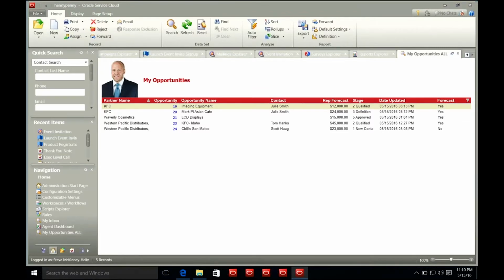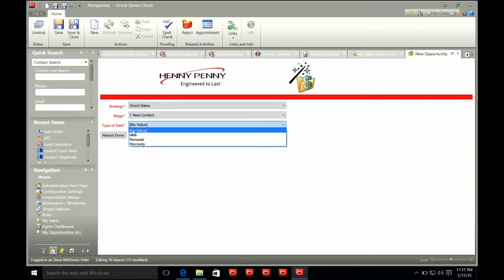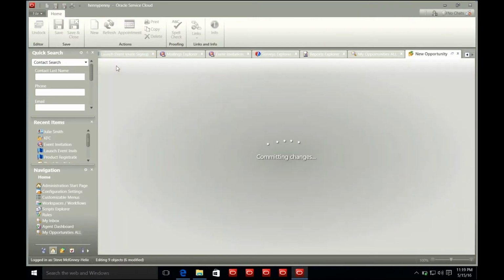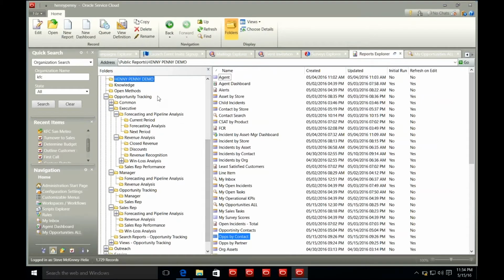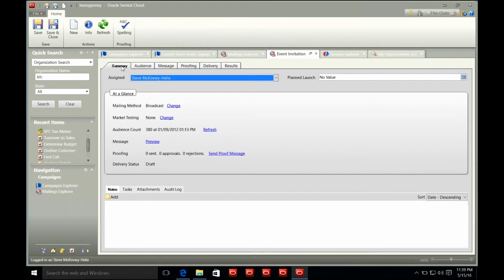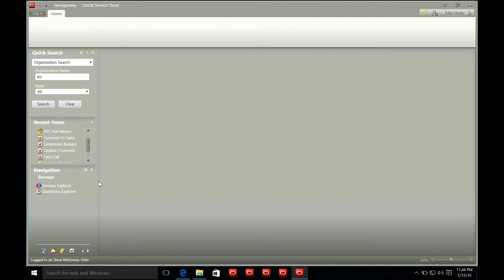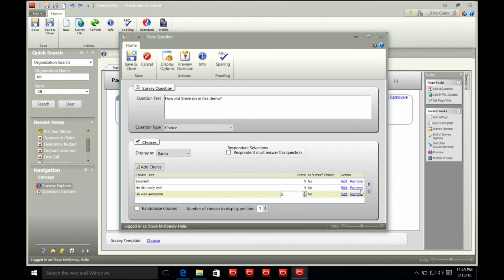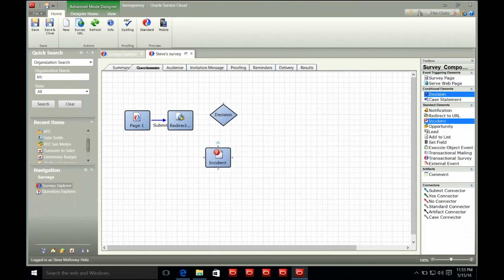Oracle Service Cloud: Leads, Opportunities and Sales